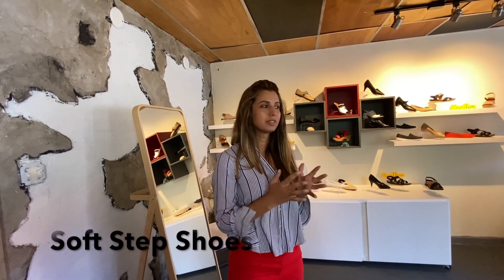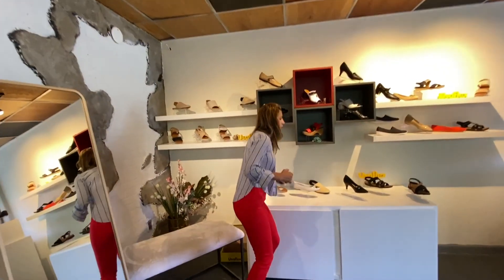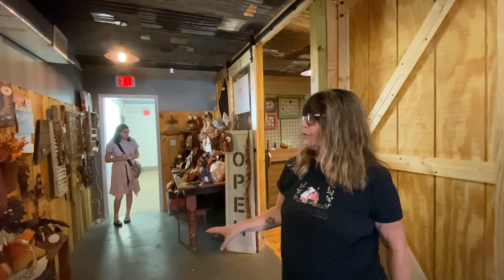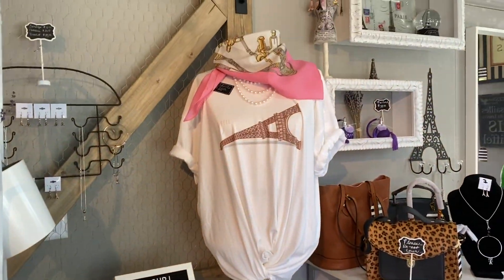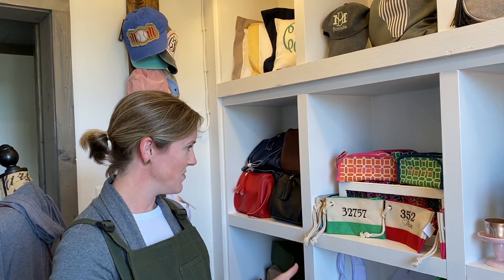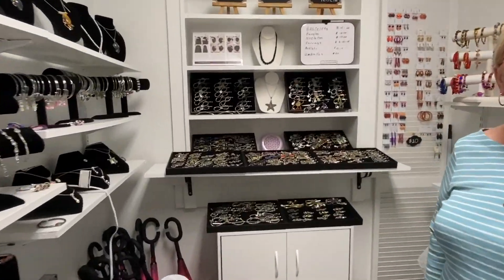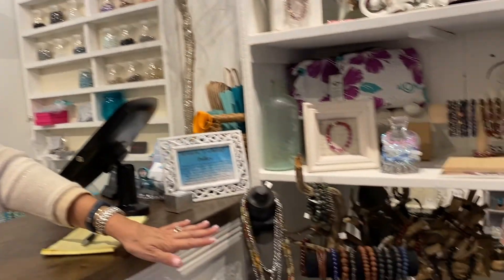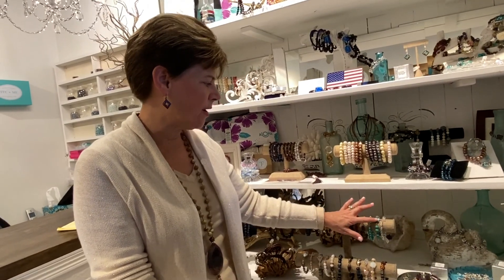Building Two of the Mount Dora Marketplace Now Open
Building Two of the Mount Dora Marketplace is now open. Although it's still under construction, we were able to meet up with the business owners that are already open!!